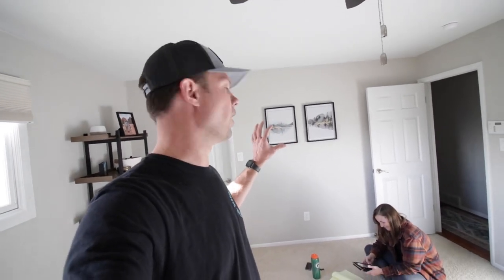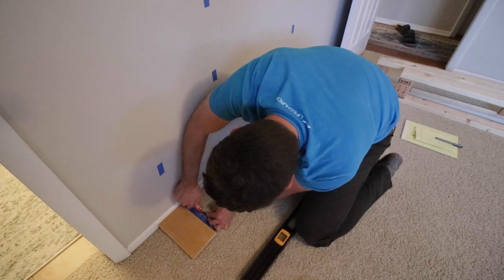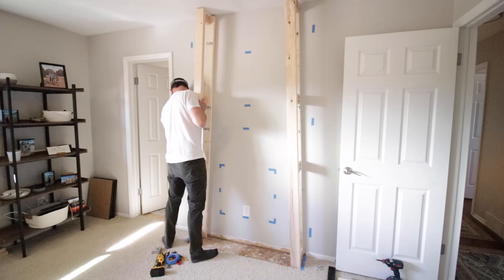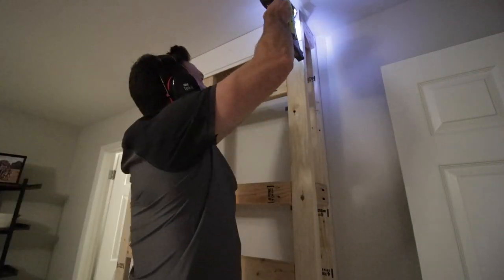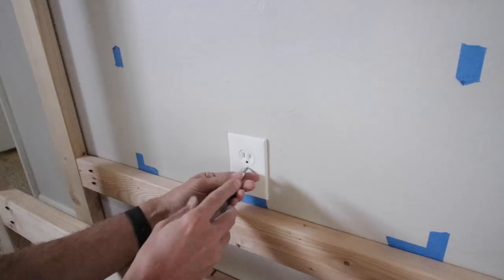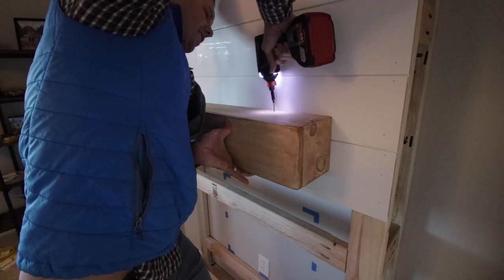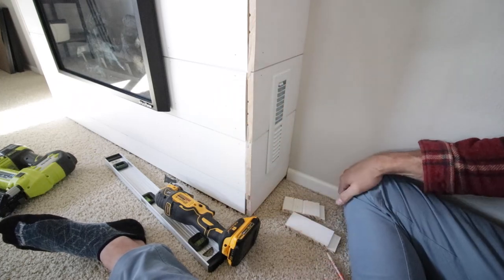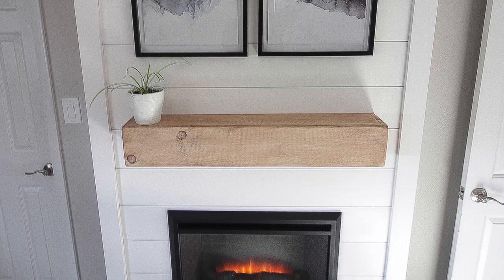DIY Shiplap Electric Fireplace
We have wanted a fireplace in our room since our last remodel and when my wife found an awesome electric fireplace insert on Amazon, I just had to give it a go! This project was surprisingly VERY easy and cheap! The electric insert performs perfectly and was not expensive. Since I have finished, we have enjoyed our new fireplace almost every single night and even during the day! I hope you enjoy my video and I've got all the details below.

ELECTRIC FIREPLACE INSERT
PuraFlame Western Electric Fireplace Insert with Fire Crackling Sound, Remote Control, 750/1500W, Black, 25 63/64 Inches Wide, 23 3/16 Inches High
Surge Protector Power Strip
Floor Vents (for side venting)

TOOL LINKS
DeWalt 20V MAX 7-1/4-Inch Miter Saw
DeWalt 20V MAX XR 20V Battery, 5.0-Ah
Bosch Dust Extractor
Bosch Vacuum Hose
4' Level
Stanley Powerlock Tape Measure
Stanley Retractable Utility Knife
Carpet knife
DeWalt Multitool
Stanley Pry Bar
Bosch 18v Driver
Bosch 12v Drill/Driver
Ryobi P320 Airstrike 18 Volt One+ Lithium Ion Cordless Brad Nailer
StudBuddy Magnetic Stud Finder

Thanks for checking out my DIY Shiplap Electric Fireplace Video.